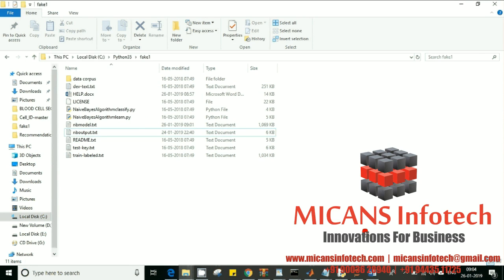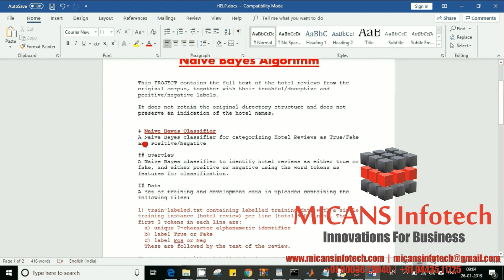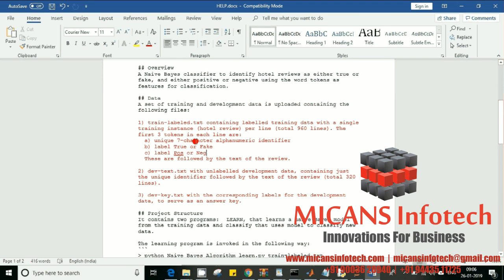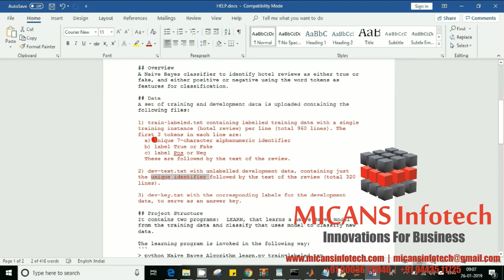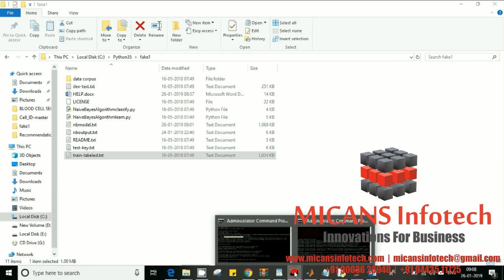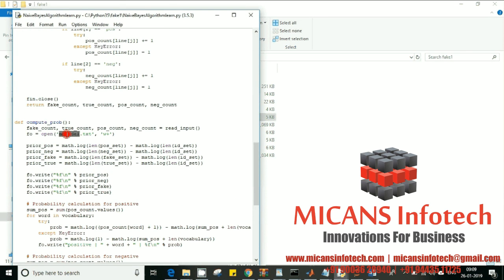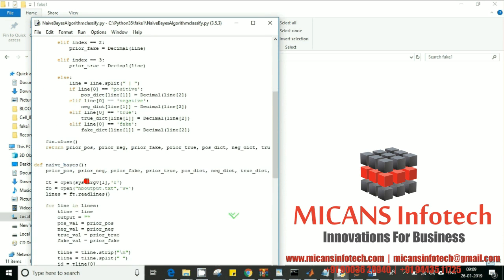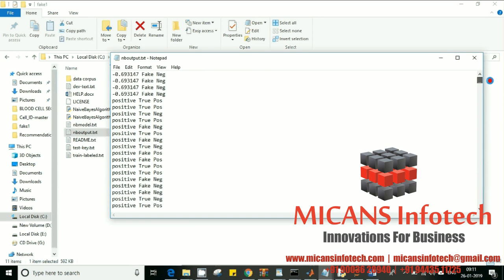FAKE REVIEW to python